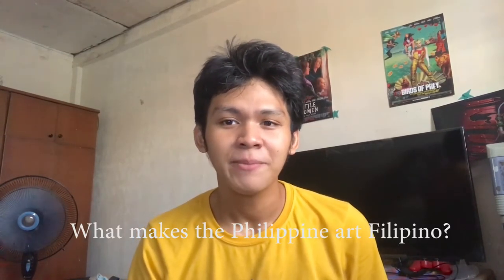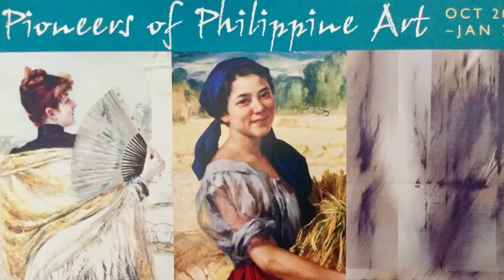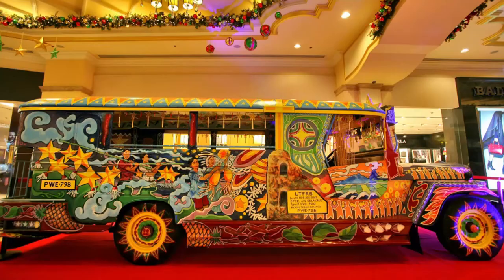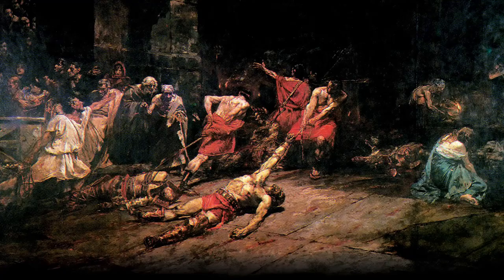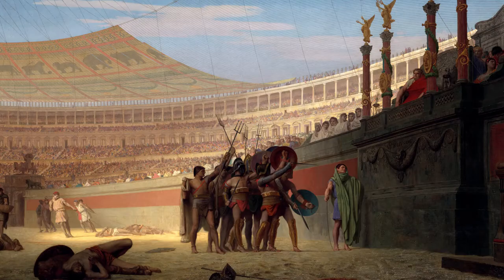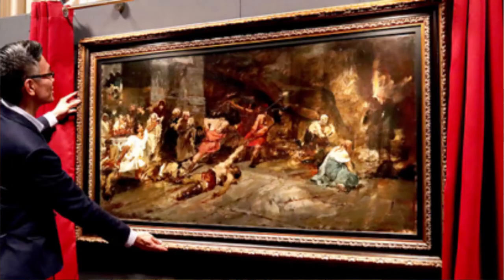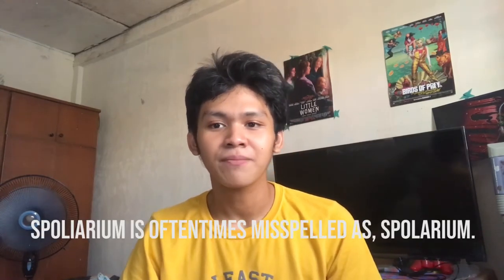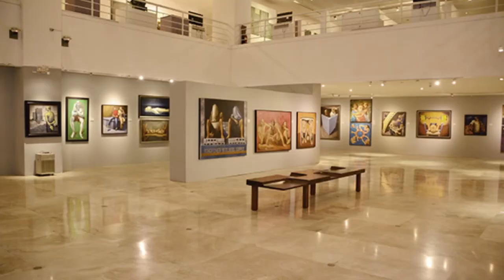[FINALS] Appreciating Philippine Arts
The following video is created as per requirement for the FINAL EXAM in Arts Appreciation subject.

MAGTIBAY, Jason Emmanuel S.
BSIT - Web and Mobile Application
FEU TECH